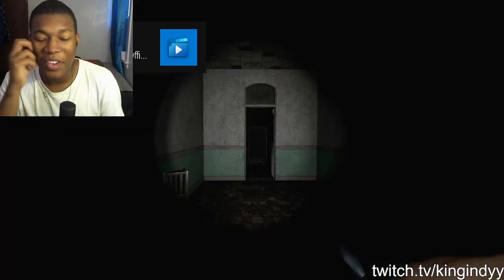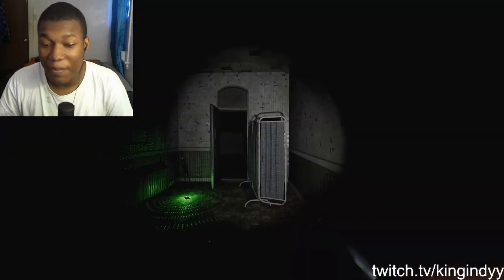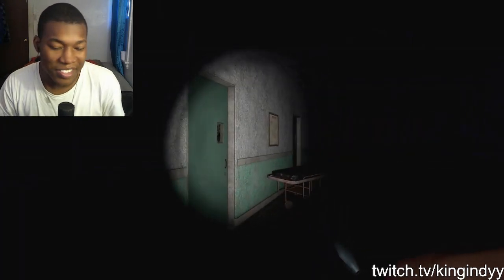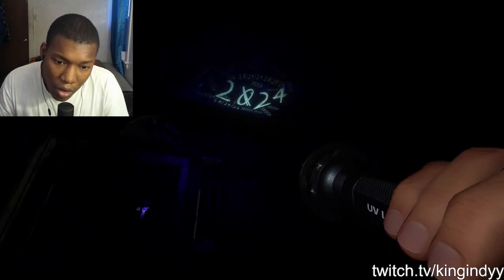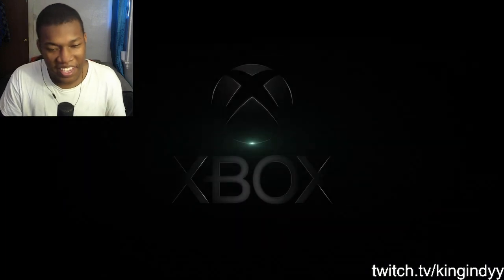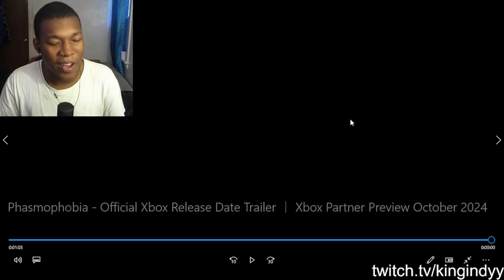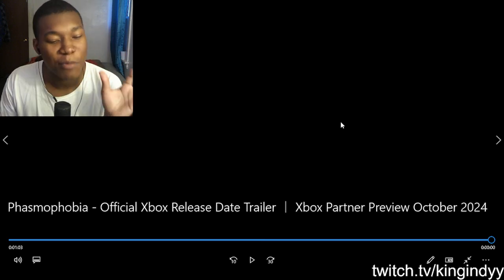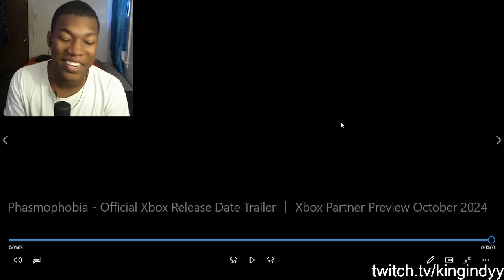Phasmophobia - Official Xbox Release Date Trailer | Xbox Partner Preview October 2024 REACTION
Xbox,Xbox One,Xbox Series X,Xbox Series S,Phasmophobia,horror game,ghost hunting,Xbox Partner Preview,Phasmophobia Gameplay